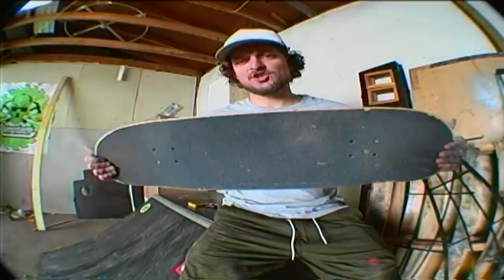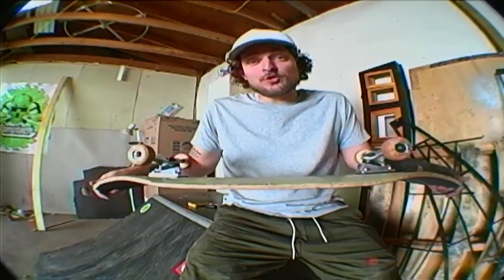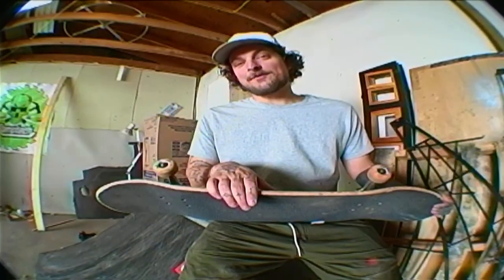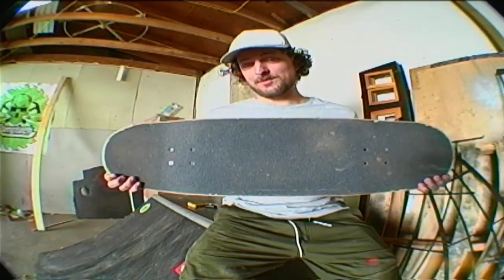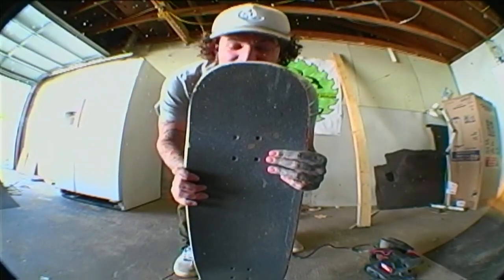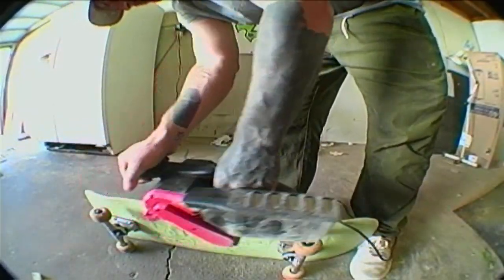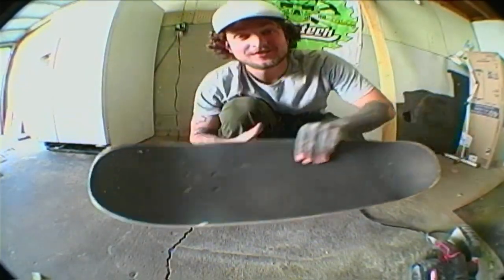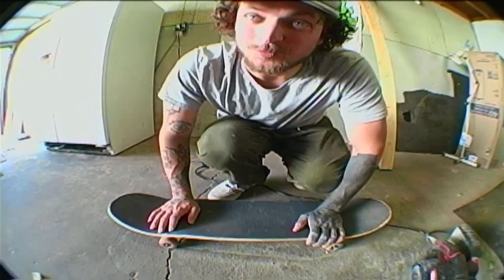LETS MOD MY GLOBE DECK!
MUSIC

Game Over · Jacob Lizotte

Game Over, Vol. 1